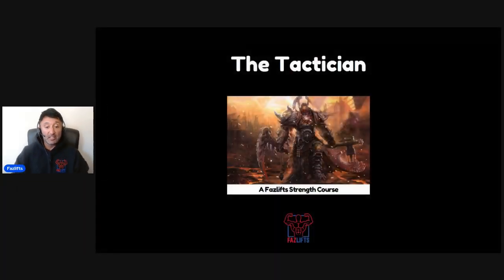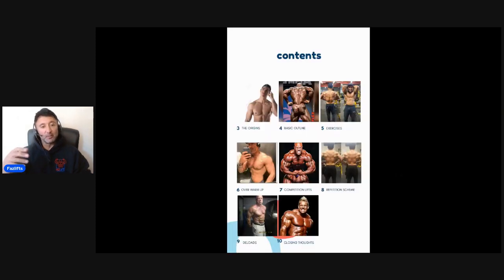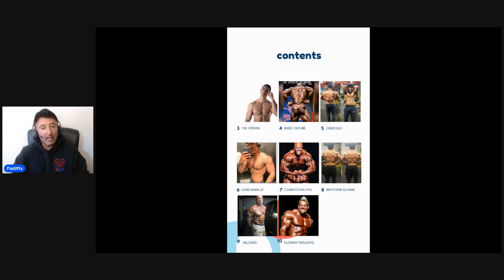The Tactician Strength & Power Course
Tag me in with your lifts @fazlifts on Instagram

My experience comes in the sports of Bodybuilding, Powerlifting and Strongman. With my coaching experience coming in with fat loss, muscle gain, strength and building better athletes for sports such as Football, Hockey, Crossfit, Rowing and Boxing.

If you enjoy the episode please share any feedback in the comment section below! Let me know if there is a certain topic you would like to hear more about or something we have not discussed yet!